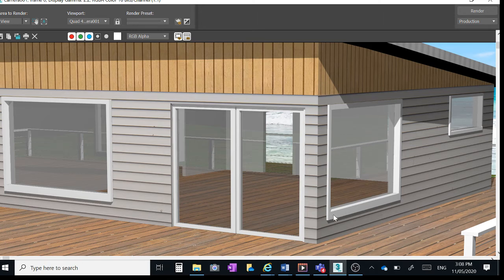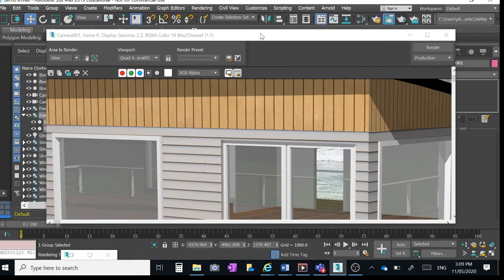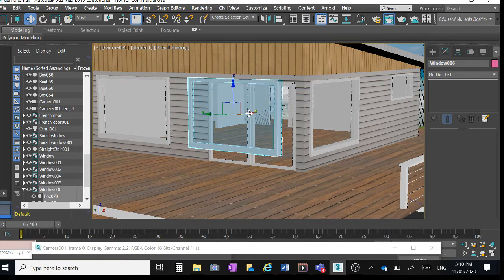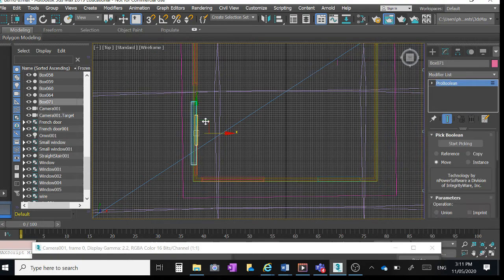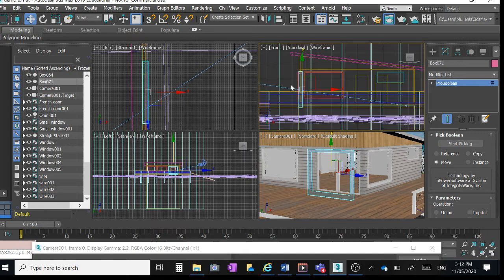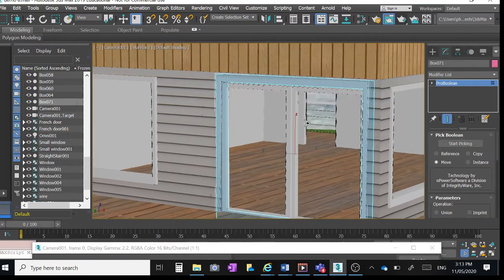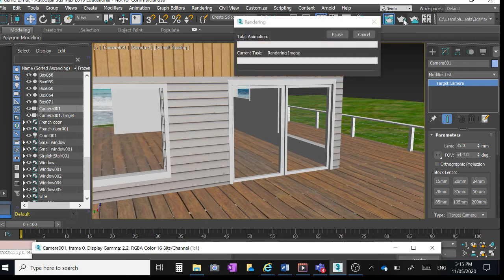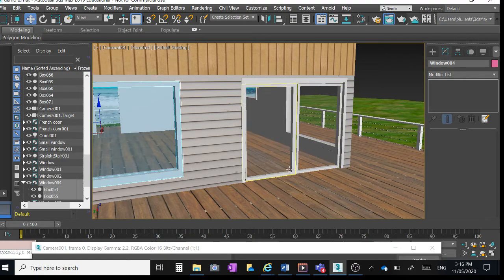Beach House 3D Studio Max tutorial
#9 in the series on modelling and animating a Beach House in 3D Studio Max